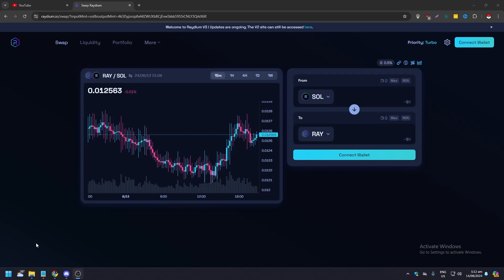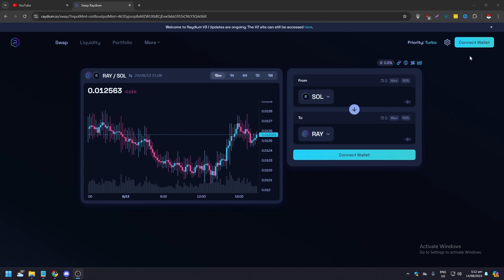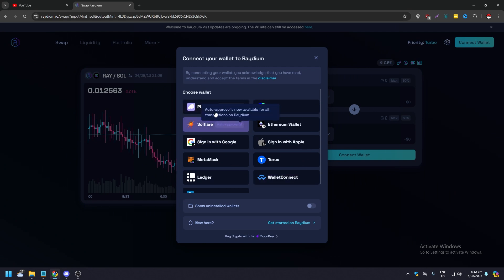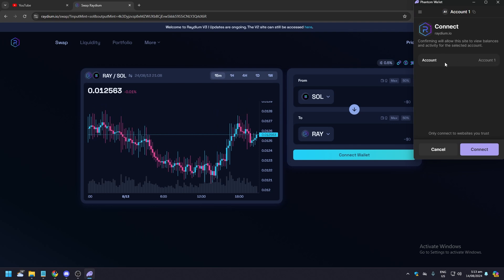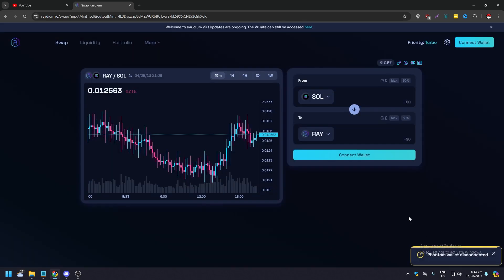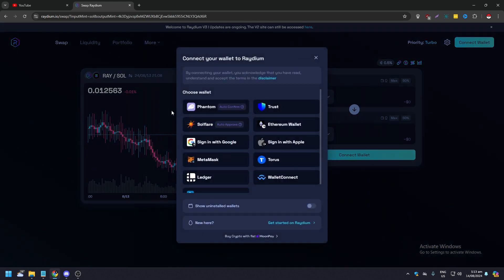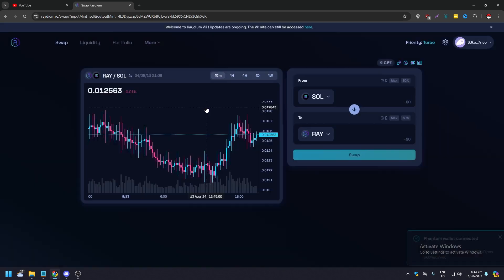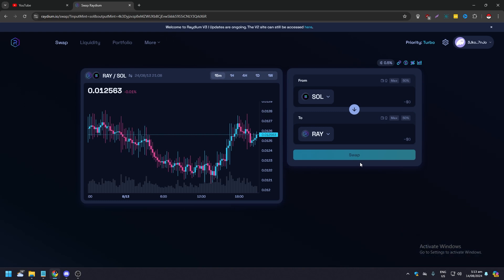How to Connect Phantom Wallet to Raydium (Best Method)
Learn how to easily connect your Phantom Wallet to Raydium using the best method in this step-by-step tutorial. Start trading and earning with confidence!